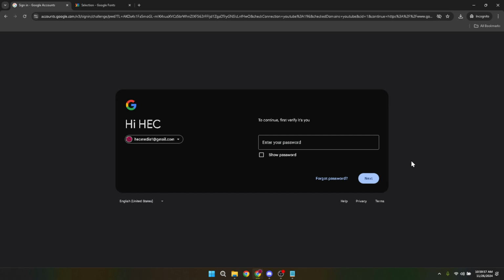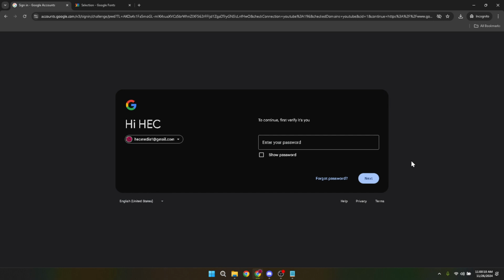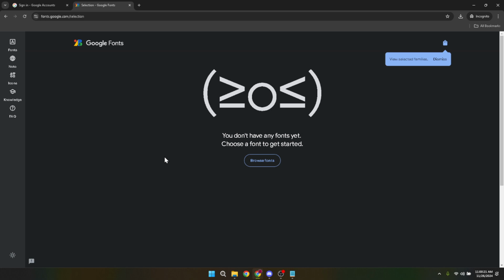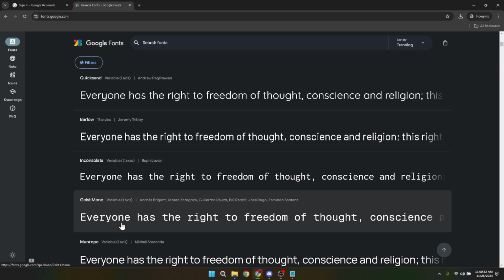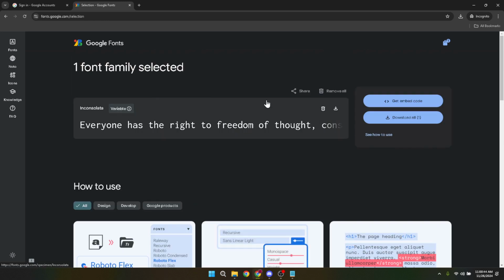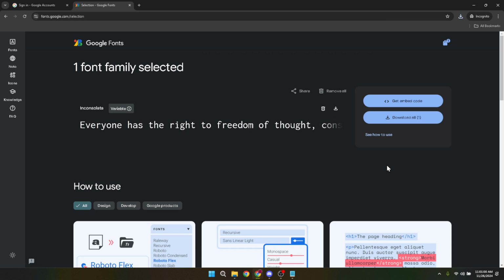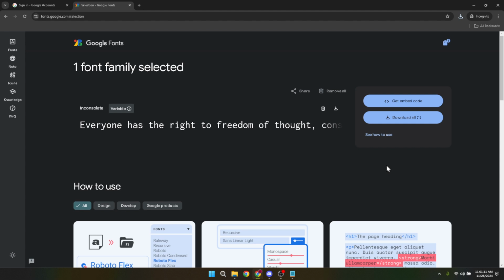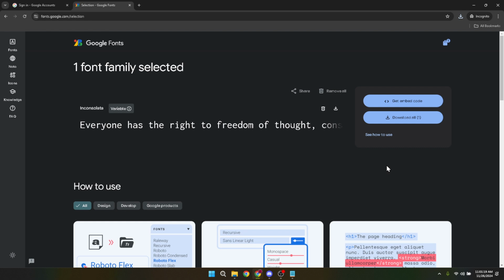How to Add a Font to Google Fonts (Full 2024 Guide)